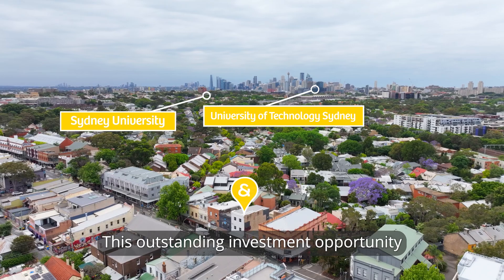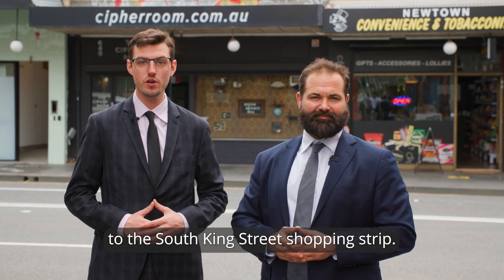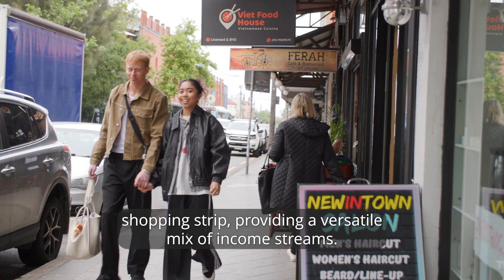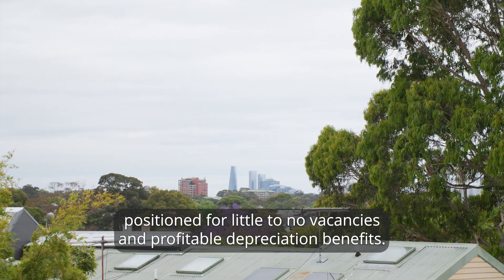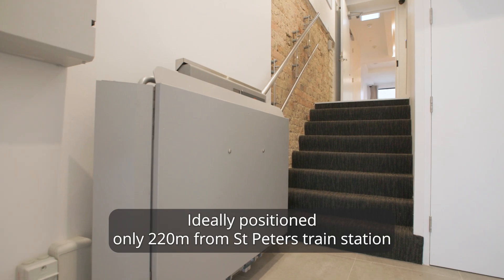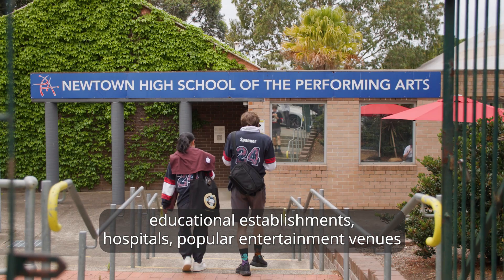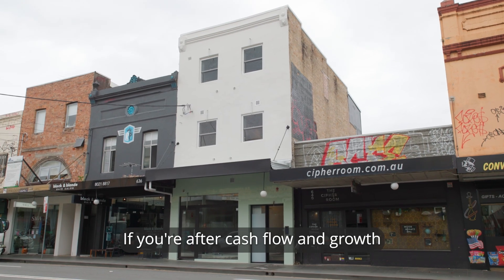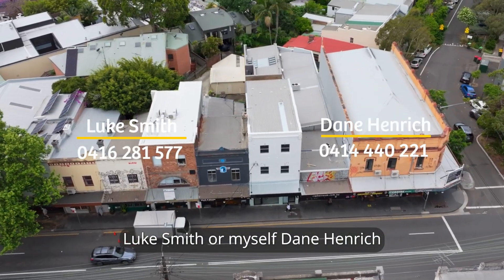9-Room New Generation Boarding House Plus Shop in Prime Location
Newly completed and ready to start generating strong income, 638 King Street, Newtown is a four-level new-generation boarding house, providing nine rooms for long or short-term accommodation plus one commercial tenancy.

Positioned on the border of Erskineville and Newtown in the vibrant South King Street shopping strip and only moments from St Peters Train Station this is a versatile income-producing investment is located in one of the Inner West’s strongest and most popular rental markets.

For Sale via Auction on November 28th, 2024.